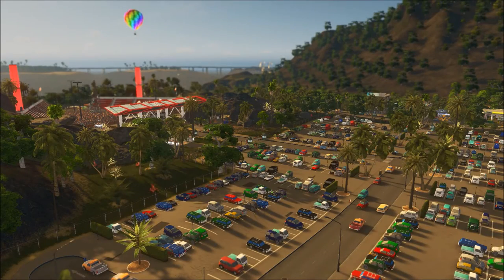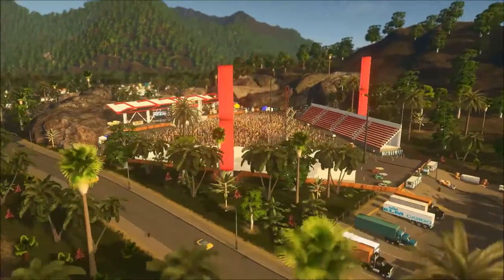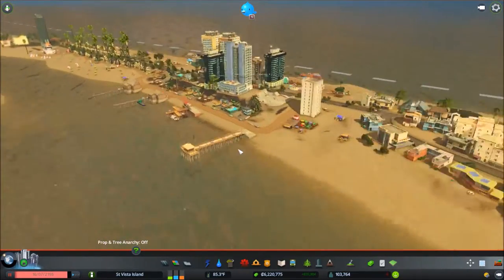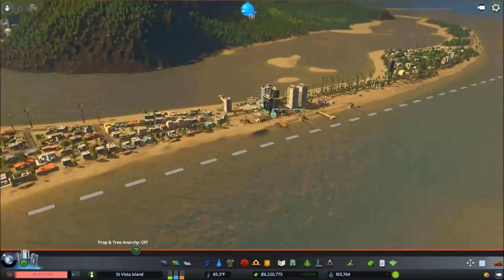Cities Skylines Building St Vista EP13 The Strip Amphitheater and Getting 100K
Cities Skylines Lets play: St Vista EP13 The Strip Amphitheater and Getting 100K

This is my play through of the delightful city builder game called CitiesSkylines by Colossal Order and published by Paradox Interactive.

In this epsisode we will achive the final goal of this city: 100K. We also build an Amphitheater for all of our Cims to Enjoy. This video is a timpelapse followed by cinematics, with post and live commentary throughout the video.

Mods:

Terraform Tool - Allows terraforming in game
All Areas Purchaseable - Purchase up to 25 areas instead of 9
CSL Music Mod - Add custom music into the game
Dynamic Resolution - Allows you to upsample/downsample from any resolution
Extra Train Station Tracks - Provides more types of train station tracks
Multi-Track Station Enabler - Hold Shif when placing stops to disable snapping to a stations spawn point
Prefab Hook - Utiltiy mod, required by a few other mods
More Flags - More Flags
Shroomblaze Flags - Shroomblaze Flags
Cinematic Camera - Cinematic flyby camera
More Beautification - Enables props placement in game
Precision Engineering - Build with precision.
Prop & Tree Anarchy - Place your props and trees whereever you like
Pedestrian Crossings - Adds placeable pedestrian (zebra) crossings
Quay Anarchy - Allows you to place quays anywhere
Enhanced Zoom Continued - Increases max zoom out level adds FPS
No Seagulls - Removes seagulls from your city and prevents new ones from spawning
Sharp Junction Angles - Allows to create Junctions with angles sharper than 45 and no bended segments
Better Bulldoze Tool - Better bulldoze tool
Enable Achievements - Enables achievements when mods are loaded
No Radioactive Deserts and More! - Brings sanity to ground color and makes trees lush green no matter how much pollution there
Prop Line Tool - Place props and trees along curves. Also: Fences!
Infinite Oil And Ore Rdux - makes oil and ore natural resources undepletable
Airport Roads 1.3.3 - Adds airport runways and taxiways to the game.
Adaptive Prop Visibility Distance - Prevents large props (like planes, containers etc.) from disappearing on zooming out
[1.4.0 compatible]First Person Camera - An update of nlight's First-person camera!
One-Way Street Arrows - One-Way Street Arrows
Don't Crash
Ambient Occlusion - Adds Ambient Occlusion!
Sun Shafts - Adds Stunning Sun Shaft effects!
Ultimate Eyecandy - A wealth of visual settings at your fingertips!
Softer Shadows - Brights up the Shadows of the game
Daylight Classic - Brings back original daylight color from pre-After Dark days
Move It! 1.2.1 - Move things
Decal Prop Fix - Adds support for larger decal sizes and tiling